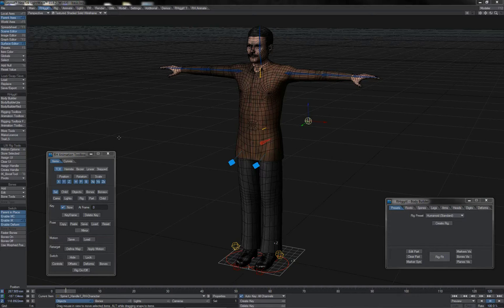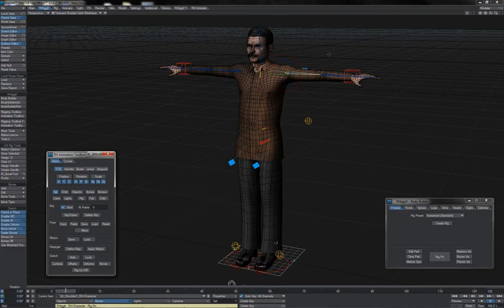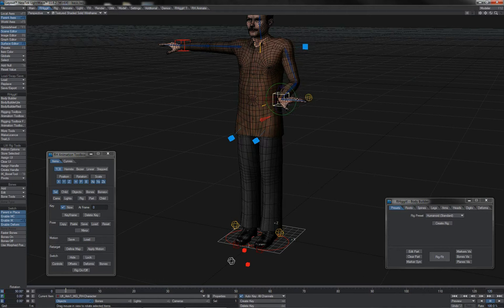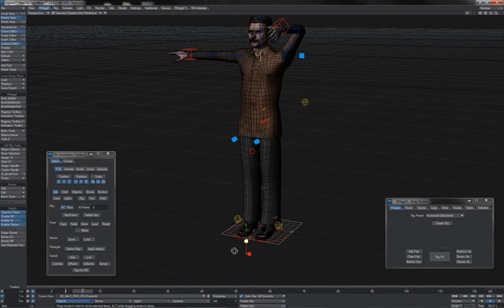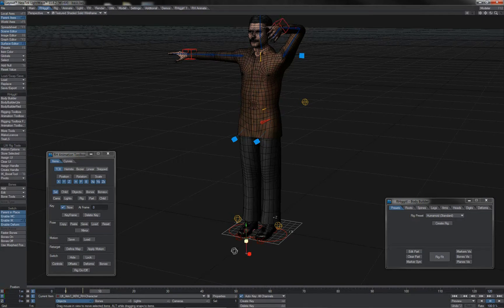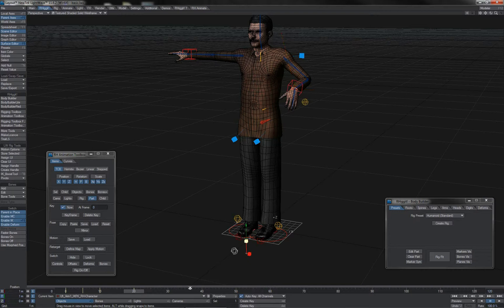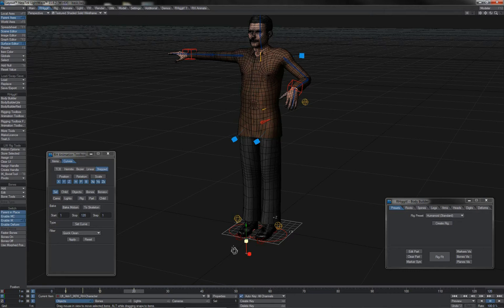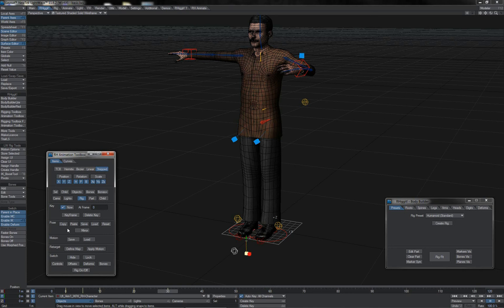Using IK/FK switching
This video explains how to use the switchable control methods available on different rig parts.